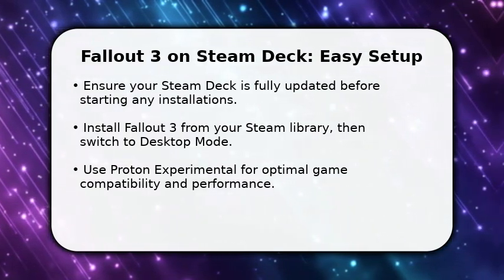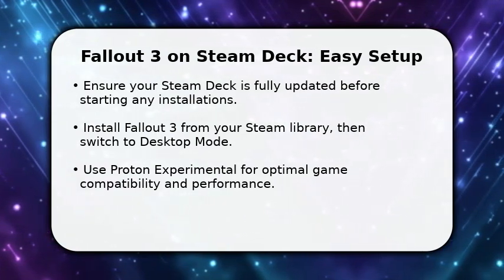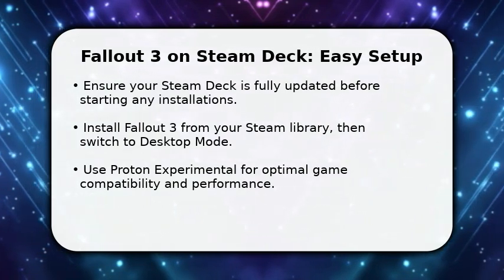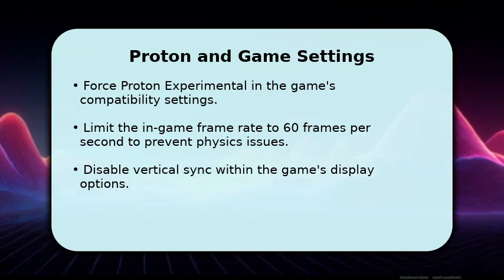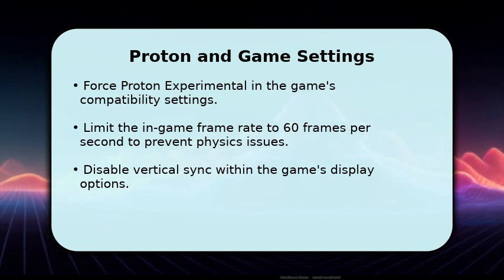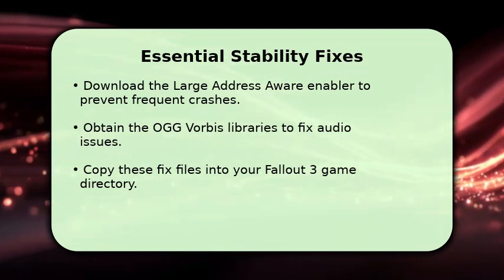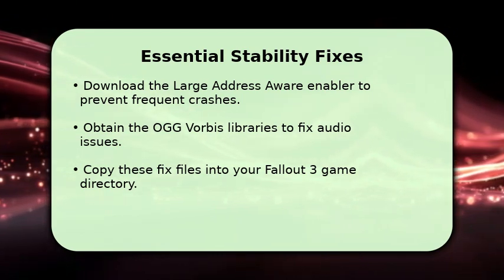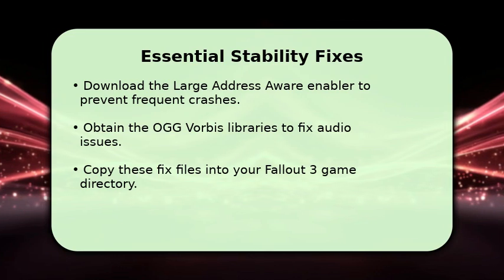How To Play Fallout 3 On Steam Deck (Easy Method)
In this video, we'll show you how to play Fallout 3 on your Steam Deck with ease. This method is simple and straightforward, making it perfect for beginners or those who are new to the world of PC gaming on their handheld console. We'll walk you through each step, from setting up your Steam account to launching the game and adjusting settings for optimal performance.